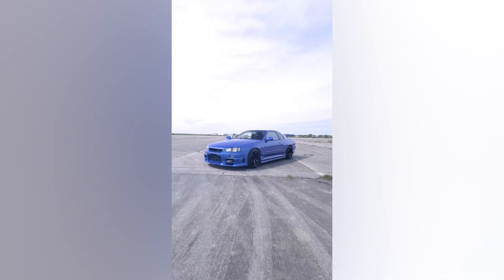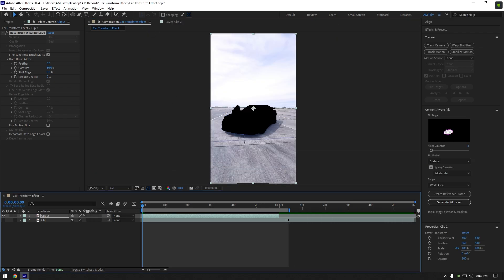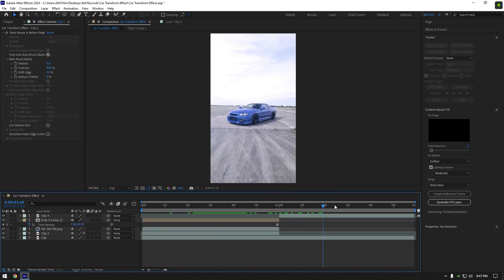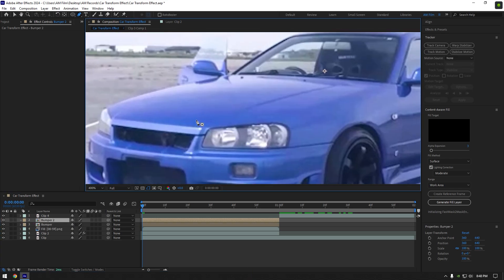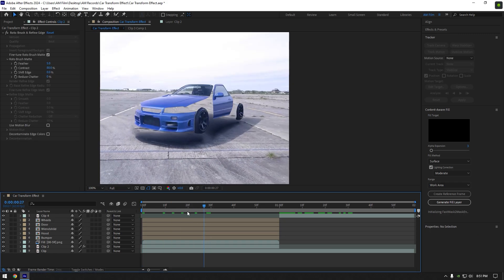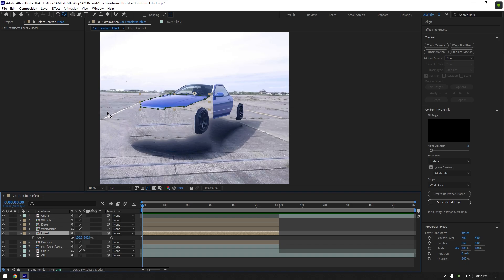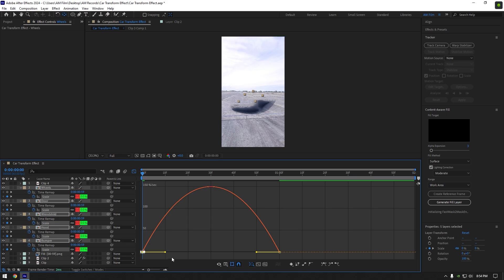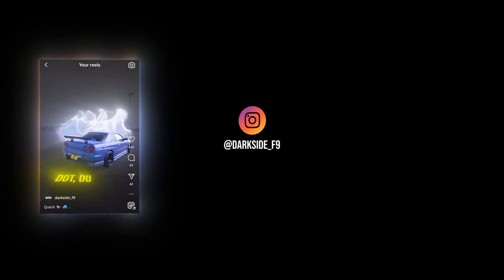Easy Car Transformer Transition in After Effects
In this tutorial I will show you how to make an easy car transformer transition effect in Adobe After Effects

CPU: i7-4790
GPU: GeForce RTX3050 VENTUS 8GB
RAM: 16 GB